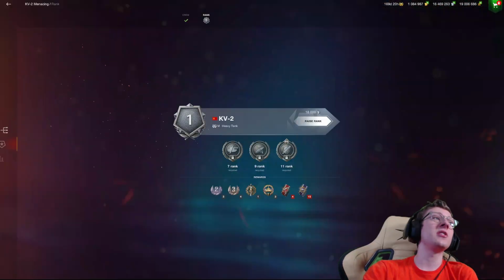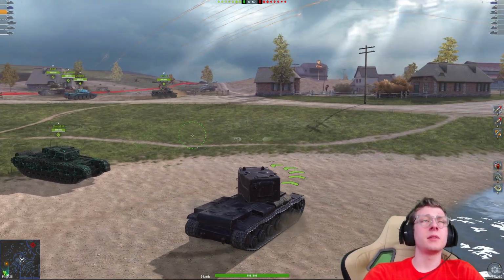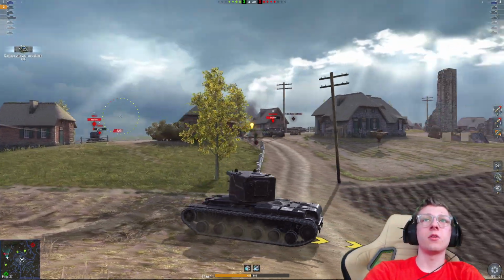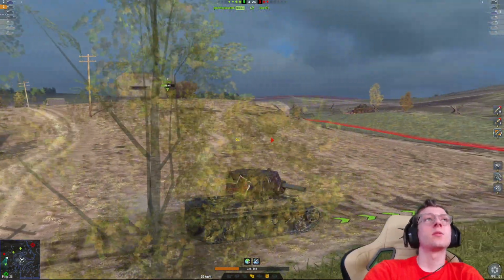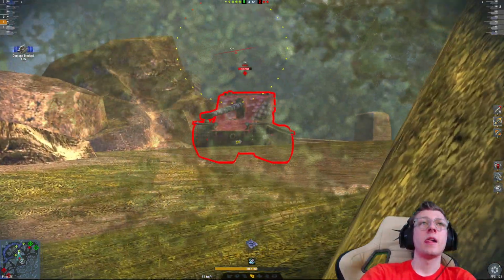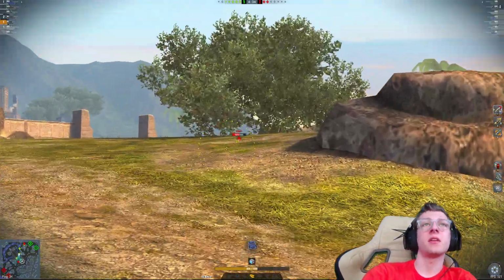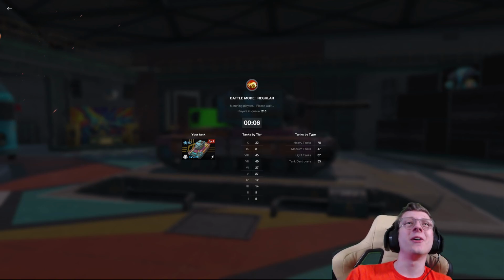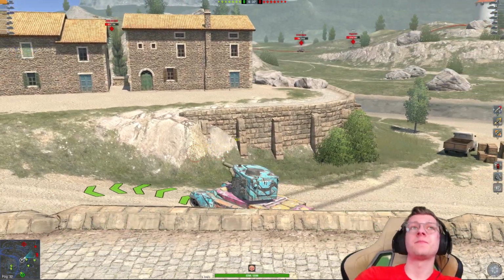SMASHER VS KV-JR! BATTLE OF DERPS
In today's video ill be playing in the tier 9, 7, 6 KV-2 variants and showcasing their capabilities in World of Tanks Blitz!